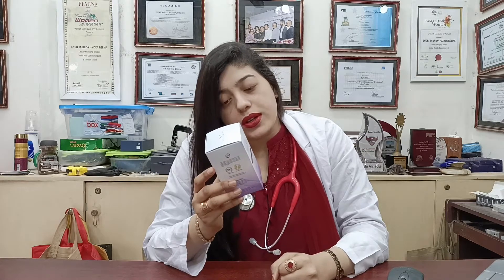relumins premium glutathione suppliment 1650mg from USA by Dr Farzana Farha